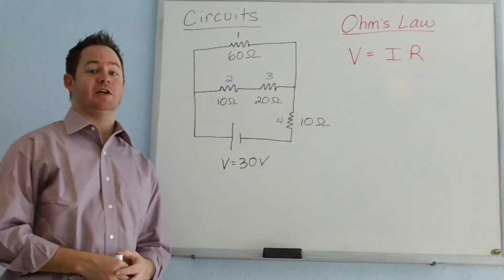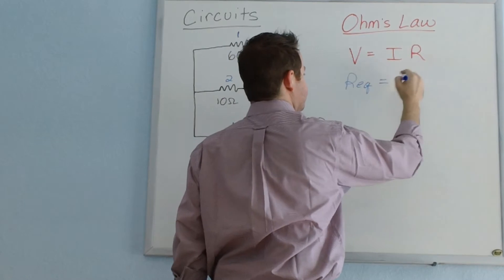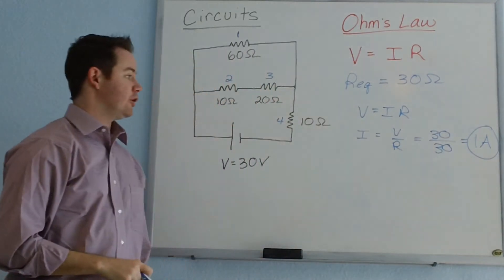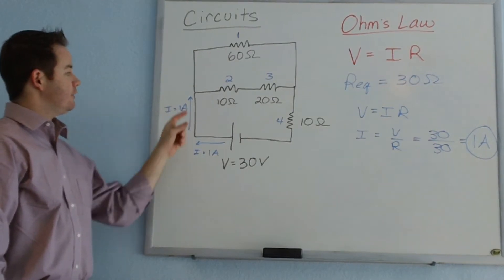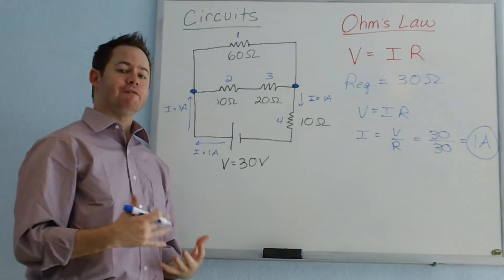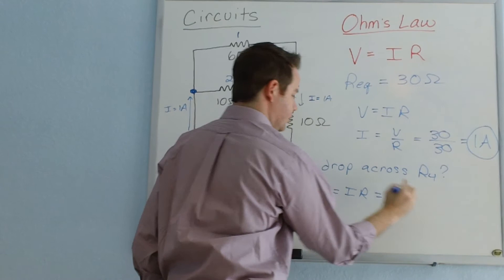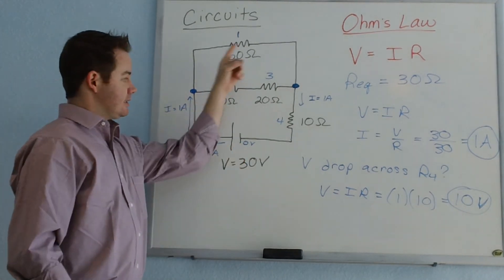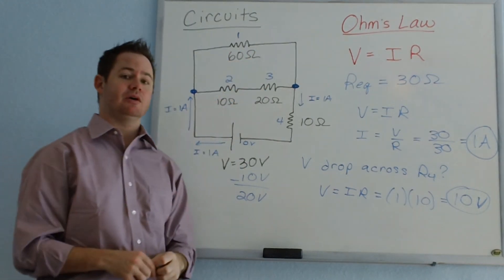Physics - Circuits 2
Finding current in a complex circuit using Ohm's Law